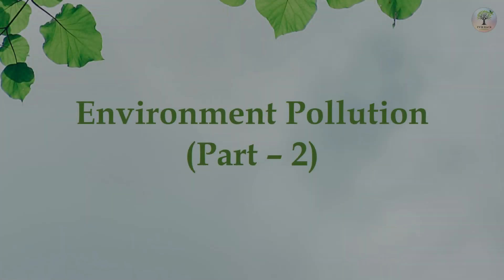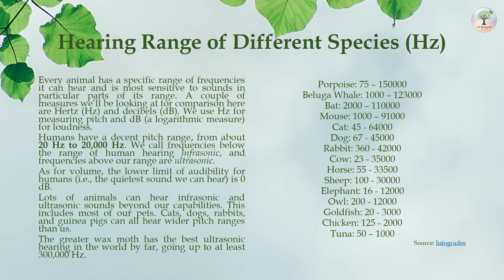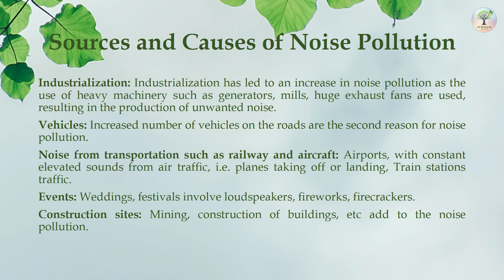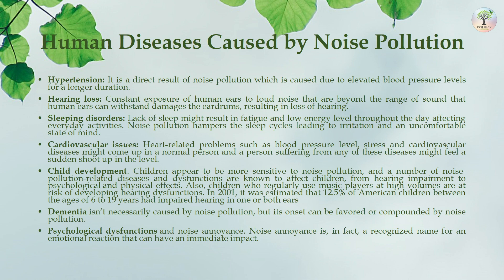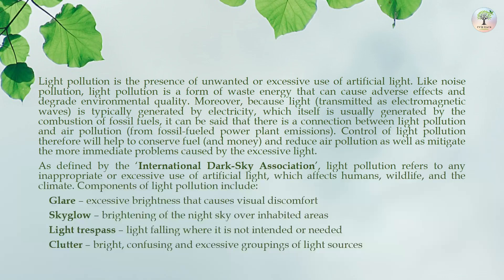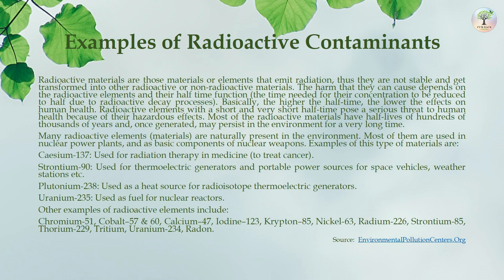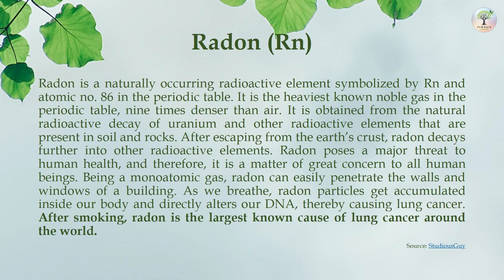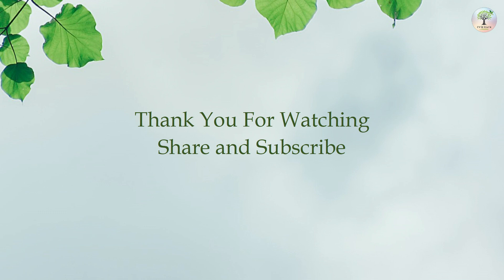The Devastating Impact of Environmental Pollution on Our Planet | Part 2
Environmental pollution | Part 2 | Types of pollution | Noise pollution | Light pollution | Radioactive pollution | Environmental pollution causes and effects

About the video:
In this video, we dive into the harsh reality of environmental pollution and the hidden dangers it poses to our health, wildlife, and planet. Learn about the various types of pollution and their effects. Don't turn a blind eye to the devastating consequences of pollution any longer – watch now and take action to protect our world.

Timestamps:
00:00 Intro
00:08 Contents
00:22 Noise Pollution
02:07 Some common sounds and their intensity in decibels are as follows:
02:49 Hearing Range of Different Species (Hz)
04:36 Types of Noise Pollution
05:37 Sources and Causes of Noise Pollution
06:21 Human Diseases Caused by Noise Pollution
07:56 Effects of Noise Pollution on Wildlife and Marine Life
12:21 Light Pollution
14:53 Effect of Light Pollution
16:11 Some general effects of light pollution on wildlife
18:09 Radioactive Pollution
18:57 Types of Radioactive Pollution
19:36 Examples of Radioactive Contaminants
21:20 Radon (Rn)
22:14 Causes of Radioactive Pollution
25:52 Effects of Radioactive Pollution
26:51 Outro